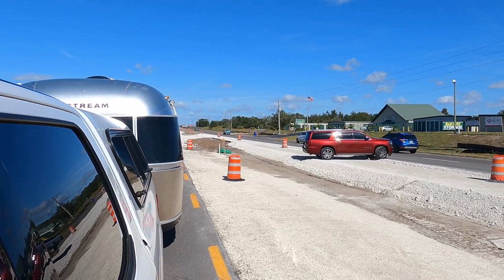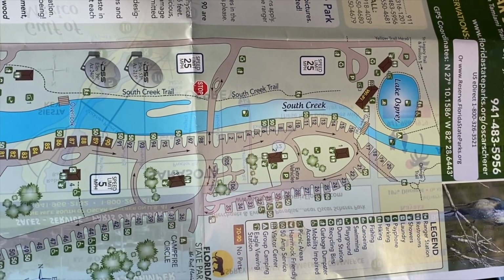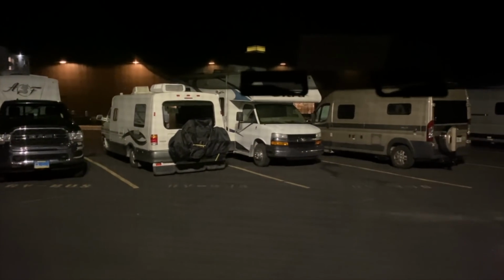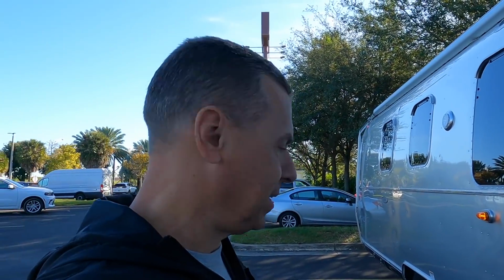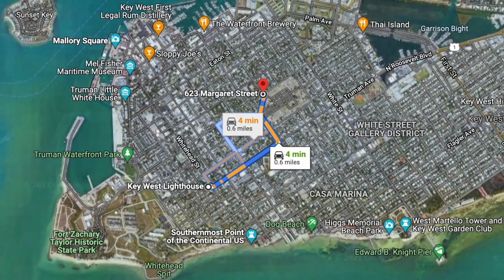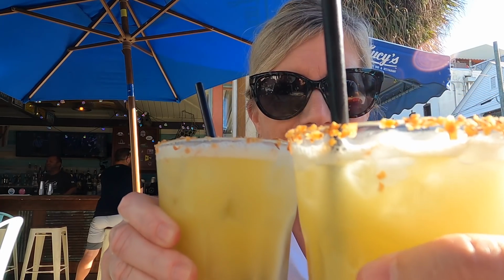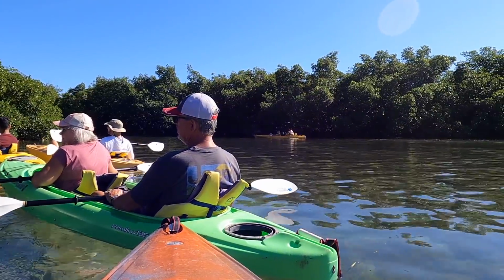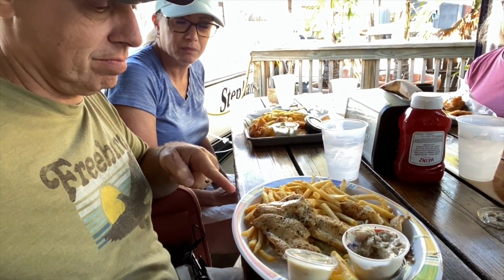First time Kayaking | Venice to Key West | RVing Florida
But if you would like to buy Michelle a piece of pie 🤓🥧 or Brian a burger 😊🍔, you may do so here. 👉🏻 Donate with PayPal & Thank You for your Support to our channel (and Michelle’s addiction to pie! Our Vision (LivinRVision)

First time Kayaking | Venice to Key West | RVing Florida (EP 164)

Donate with PayPal & Thank You for your Support to our channel (and Michelle’s addiction to pie! Our Vision (LivinRVision)

ℹ️ About this episode:
It’s been 2 years since we were in Key West. This year we are raring to do something different and that we did! In this episode of Livin' Our Vision (LivinRVision), we travel to Sunshine Key RV Resort and do some kayaking with some friends in Key West!

Our Favorite RV items can all be found at ➡️

Our Vision (LivinRVision).com/contact/

🙌 HELPFUL LOV (Livin' Our Vision (LivinRVision)) PARTNERS

▶︎ Thousand Trails Our Vision (LivinRVision).com/resources/ SAVE $$! CONTACT KIM here

▶︎Solo Stove Tired of campfire smoke following you like a magnet?
▶︎ TravelData(T-Mobile) Unlimited, Unthrottled, 4GLTE service with HD Video Streaming.